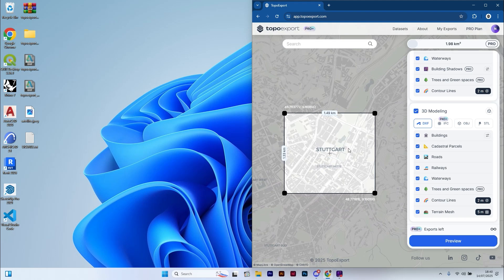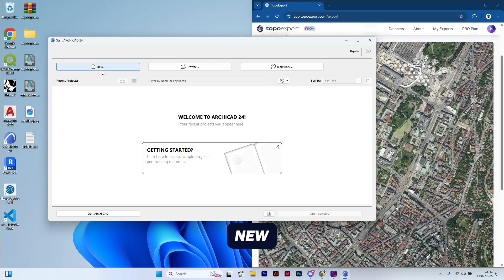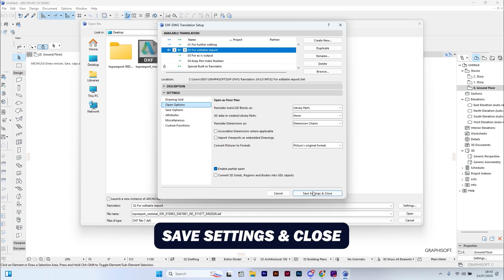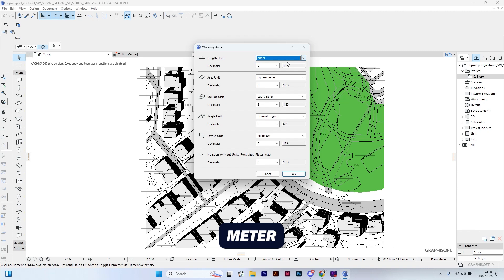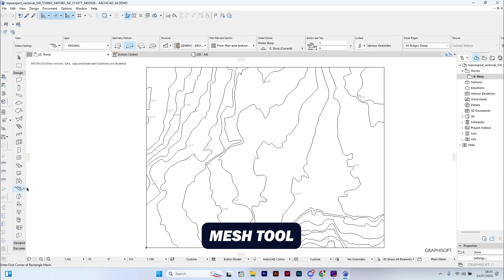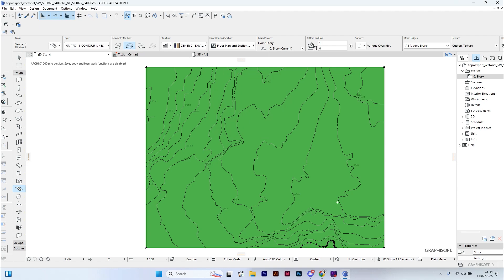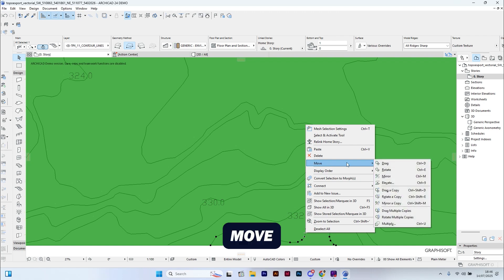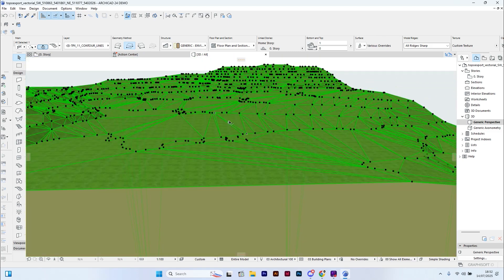Archicad - Create a 3D Terrain from Contour Lines (Digital Terrain Model Tutorial)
In this Archicad tutorial you'll learn how to build a 3D Digital Terrain Model (DTM) from contour lines using Archicad and DXF files from TopoExport.com your go to platform for precise topographic data and vector layers.

This step-by-step guide covers:
- Importing DXF contour lines into Archicad
- Adjusting layer visibility and working units
- Using the Mesh Tool to convert 2D contours into a 3D model
- Assigning elevations to each contour line for accurate terrain modeling

Ideal for architects urban planners and landscape designers who want to integrate real-world topography into their BIM workflow.